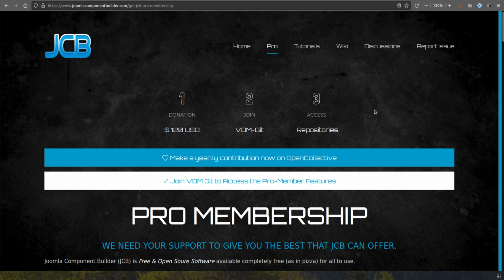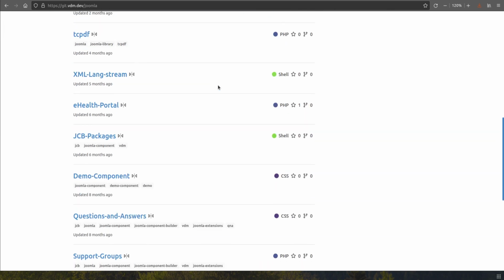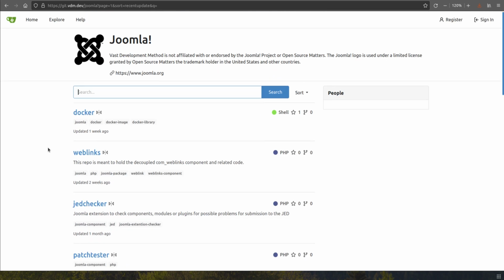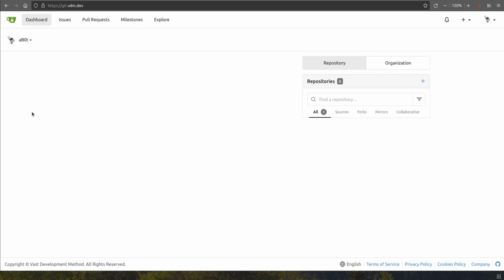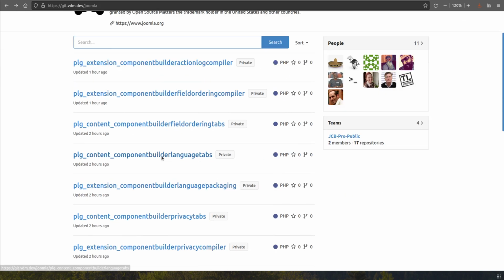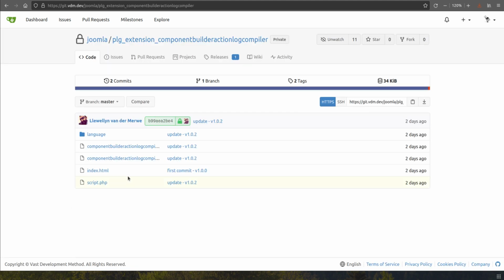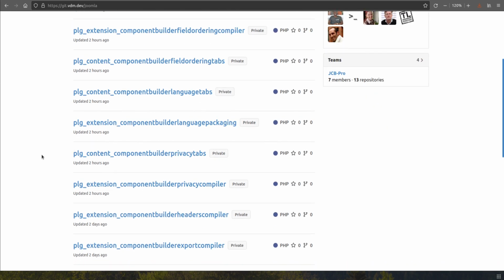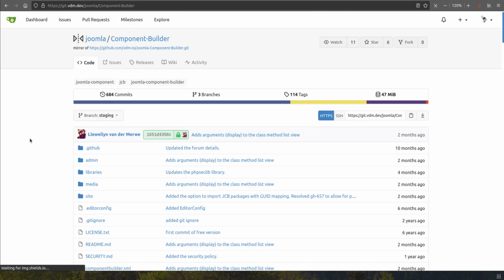Access Pro Features Gone Public